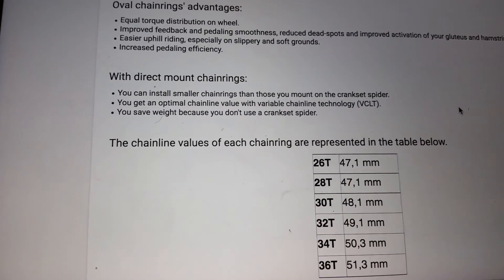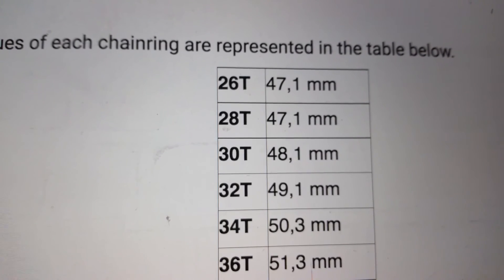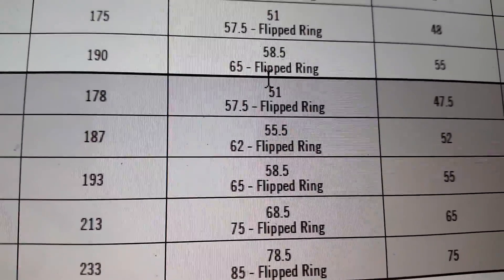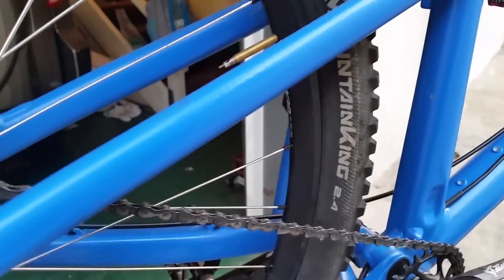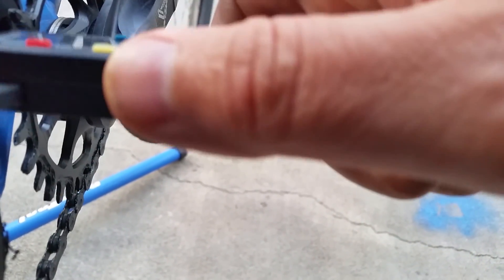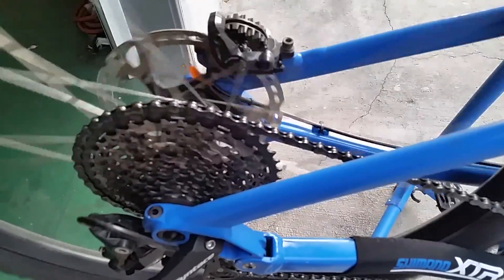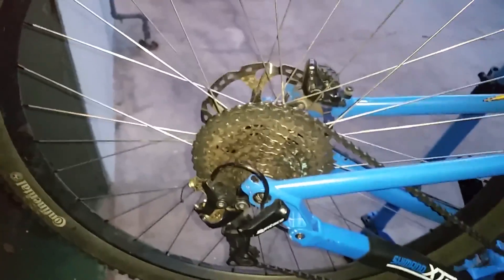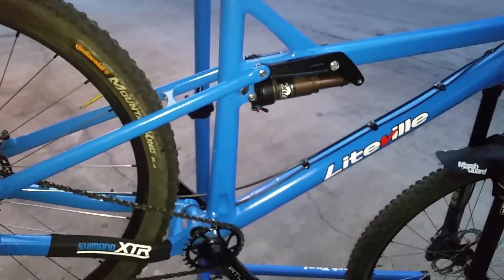How to fix Shimano XT M80001x11 chainline backpedal. Починить Шимано XT чейнлайн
Almost everyone has backpedal issues on Shimano Deore /XT M8000 1x11 chainline. How many times you been stuck on the hill in front of some obstacle , then you trying to get going, you rotate pedal 1/4 turn and the chain falls off the biggest cog in the rear wheel.

Watch how I fixed this issue once and for all! Items needed:

1. Garbaruk.com 28 or 26 tooth front cog with 47.1mm chainline
2. RaceFace Atlas CINCH cranks ( they give you best possible chainline)

Шимановская Система 1х11 42 зубья сзади, 28 спереди. Сколько раз в самые неподходящие моменты , например когда ты остановились на подъеме и решили ехать вверх после передышки, провернув педаль на полоборота назад замечаем что цепь упала с самой большой звезды. Для исправления ситуации вам нужно сделать так чтобы передняя звезда сидела как можно ближе к правому краю втулки. Помогают нам в этом деле передняя зведа от украинских кулибиных и шатуны RaceFace Atlas Cinch

1. Garbaruk.com передняя звезда с 26 или 28 зубьями, толко она даст вам  47.1mm чейнлайн

2. Шатуны RaceFace Atlas CINCH  Также дают лучший чейнлайн